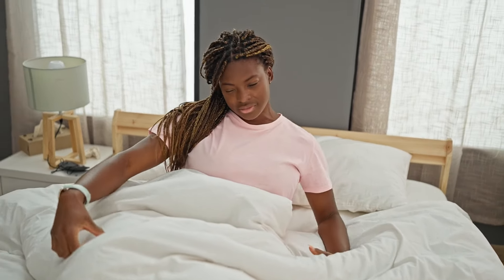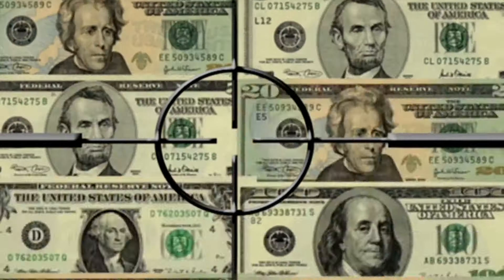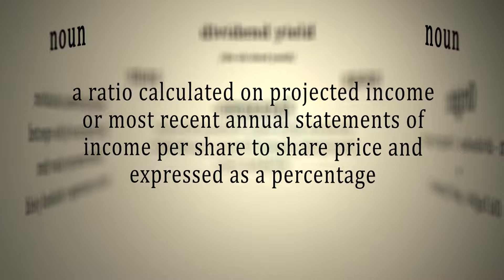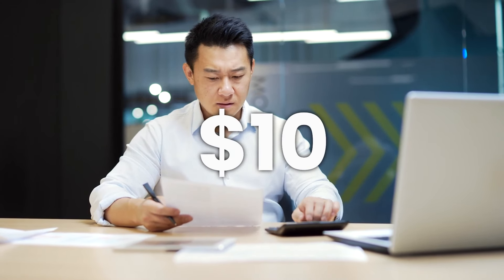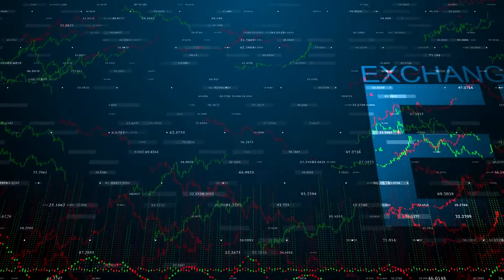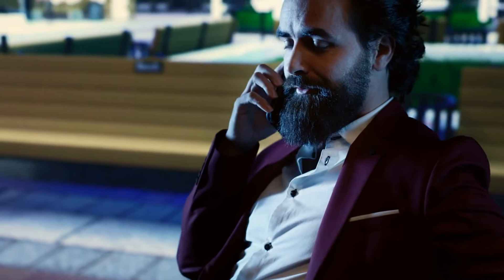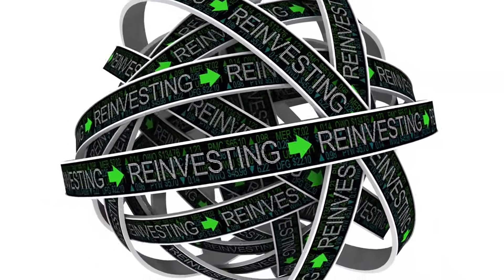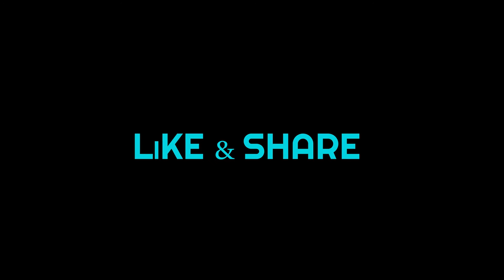Dividend Investing: Get Rich With Monthly Paying Dividend Stocks 2024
Discover the benefits of dividend investing, including steady passive income and potential for growth. We'll also share our top picks for the best dividend stocks to buy in 2024, so you can start building your wealth and achieving your financial goals. Don't miss out on this valuable opportunity to invest in your future!

Welcome to our "Make Rich Money" channel. On this channel we are going to discuss everything money. We will enlighten you on  how to make money online fast in this era of online businesses and financial freedom.
We will show you how to earn money online and how to start an online business by applying passive income ideas that will sharpen your side hustles ideas and business ideas so you can have a good online earning stream.

I am not a professional financial advisor and our statements are not to be taken as instructions or directions. In addition, some of the links above are affiliate links, meaning that at no additional cost to you, we may earn a commission if you click through and make a purchase.